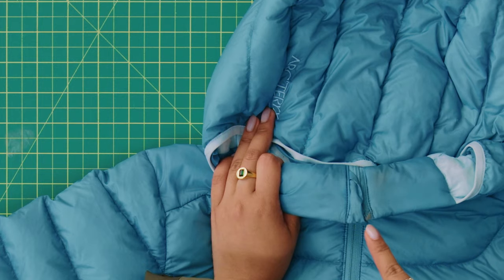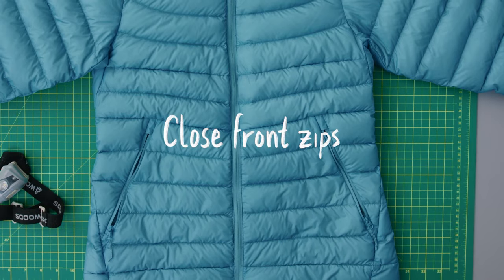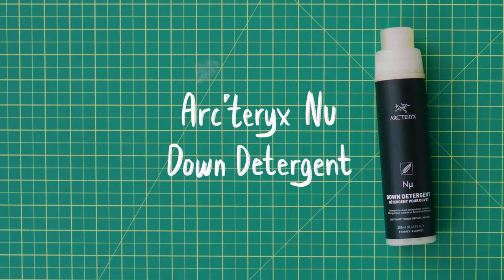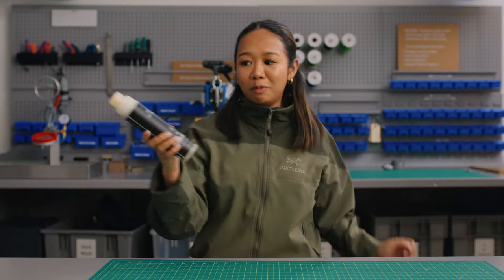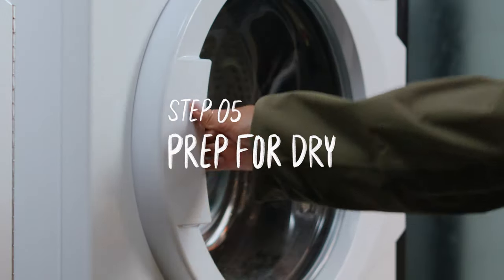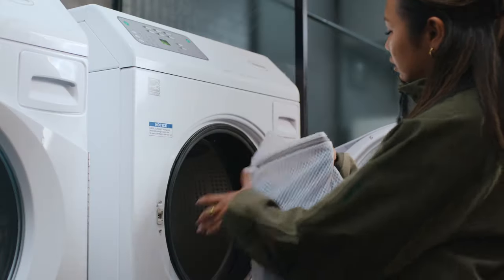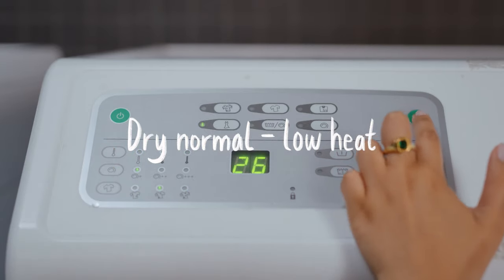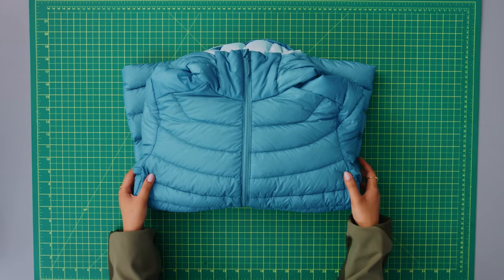Arc'teryx | How To Wash Your Down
Down can lose its loft when feathers become clumped or contaminated from dirt, sweat and moisture.

Here’s how to restore a down jacket’s insulating performance. A gentle wash and thorough dry is the solve.

Use these superpowers sparingly and carefully.

ReCARE™. Take care of your gear. So it takes care of you.